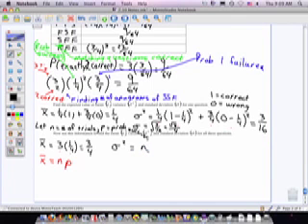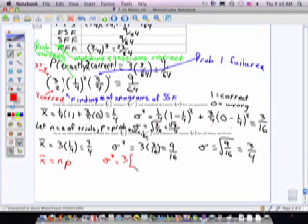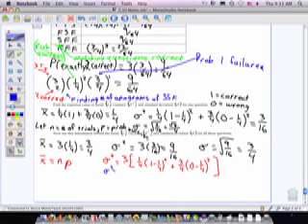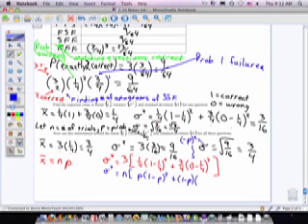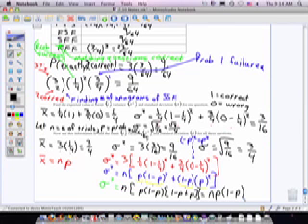7 10 Video Part 2